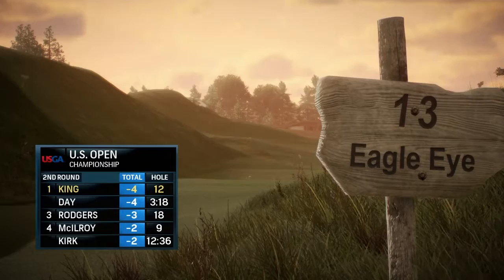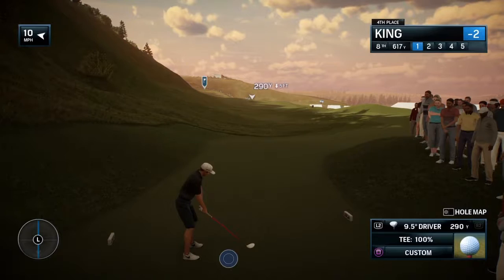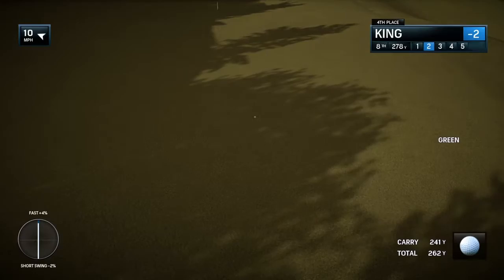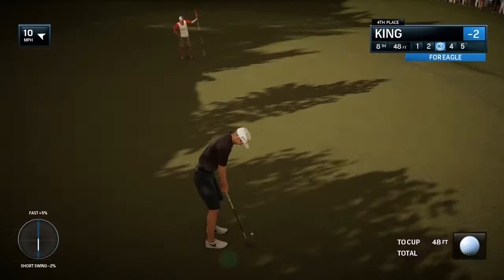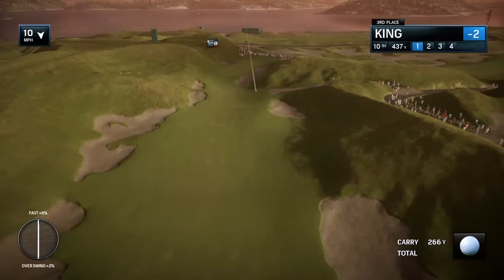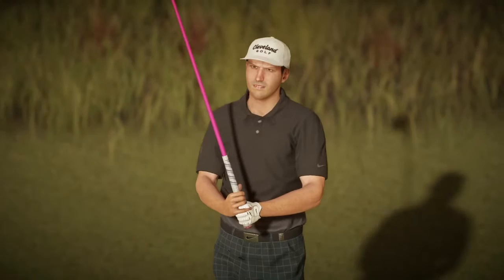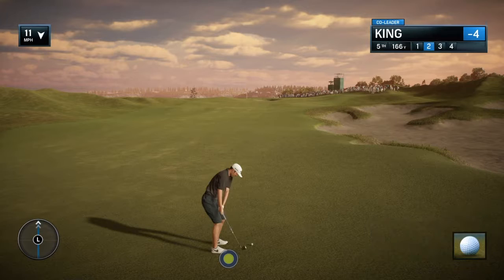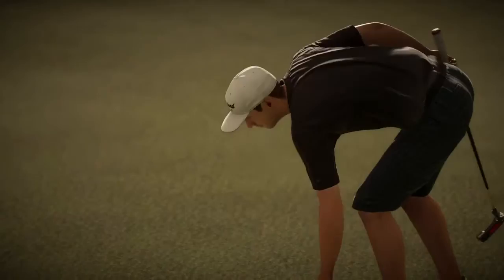PGA Tour 2015 Long Drives, Nice Short Game and a hell of an eagle!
Some awesome shots on tour difficulty!